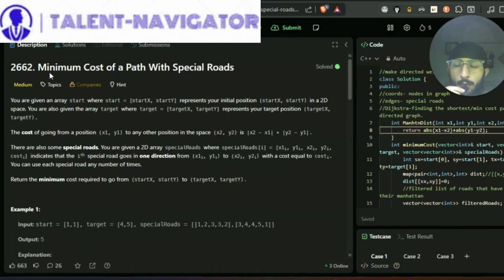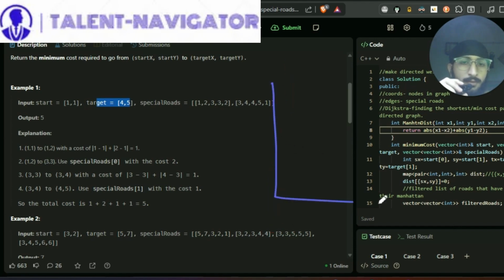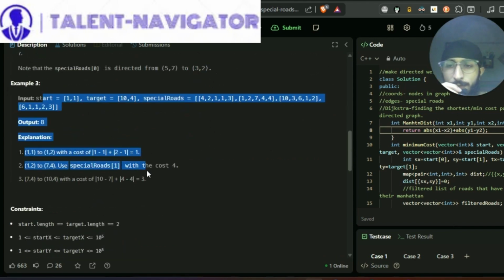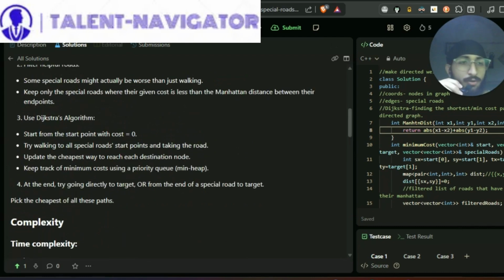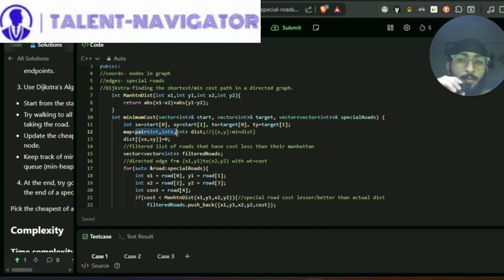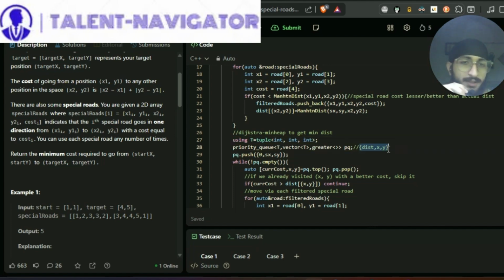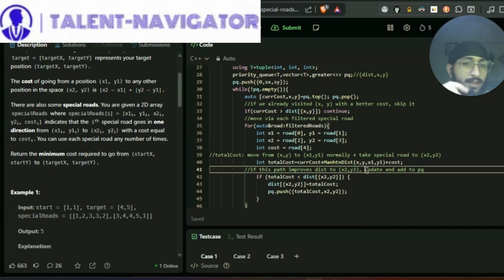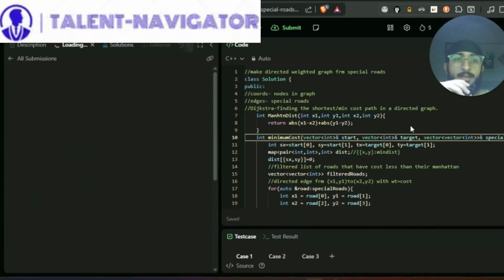LeetCode Medium 2662 Minimum Cost Path with Special Roads Explained 🚀with Dijkstra's Algorithm🧩